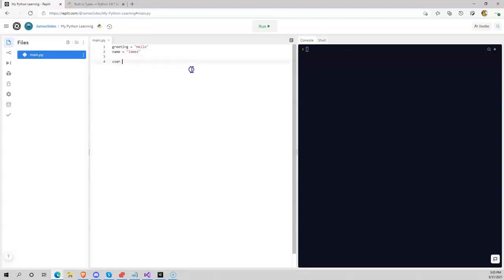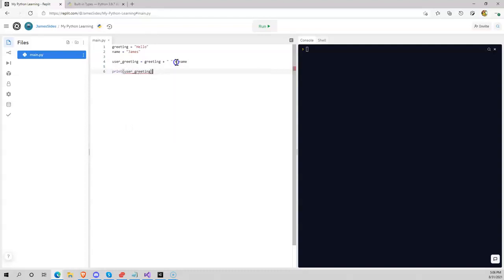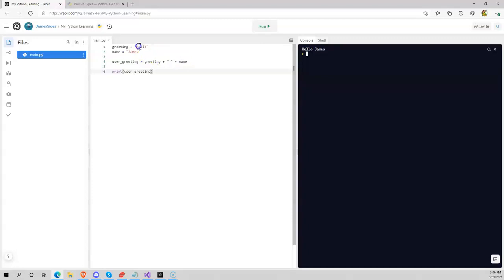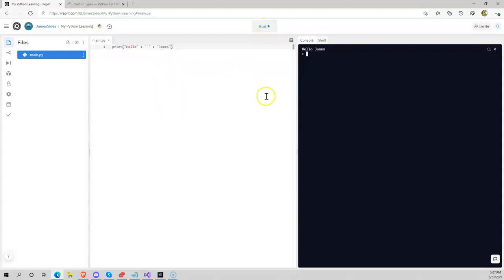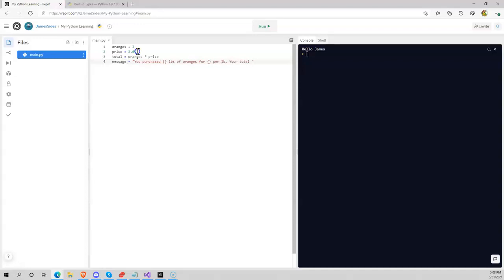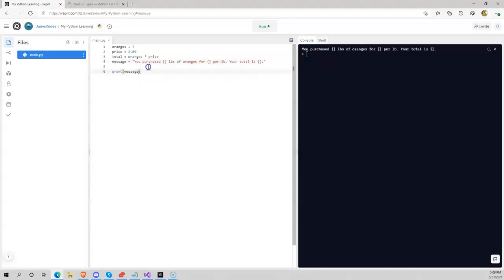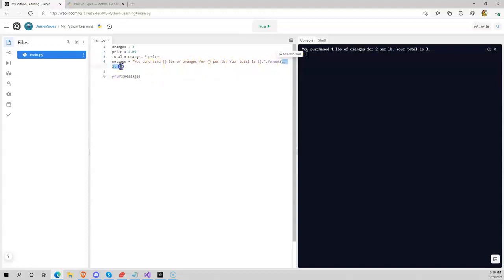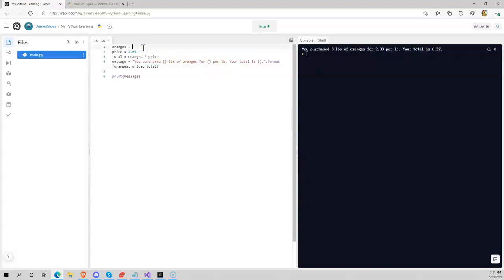Learn Python (Video 9) String Concatenation and Formatting